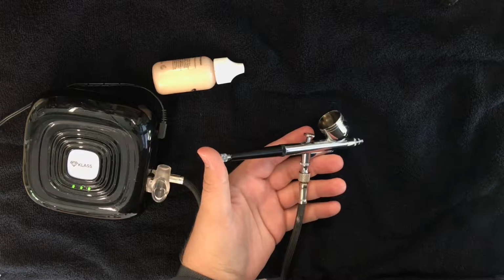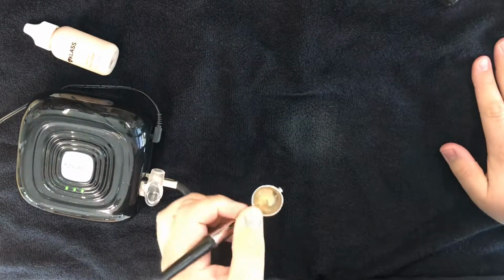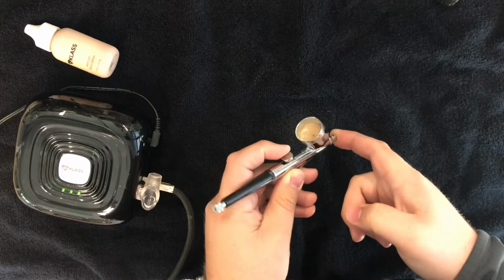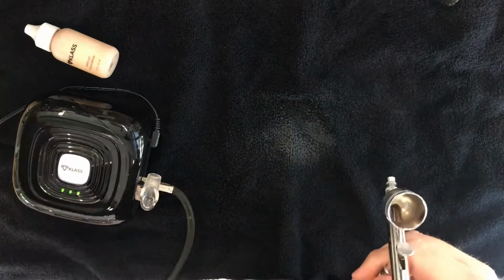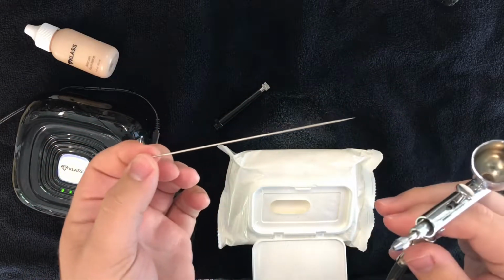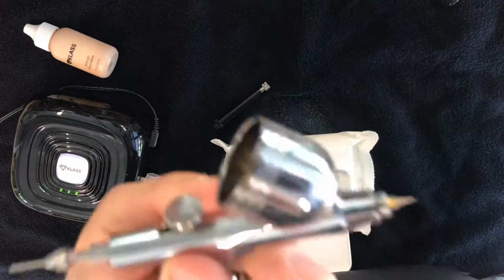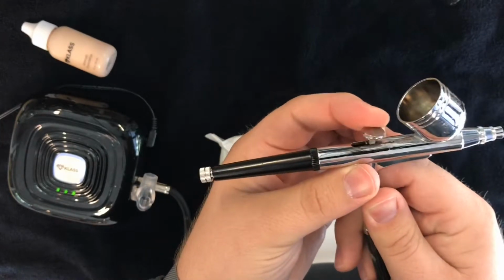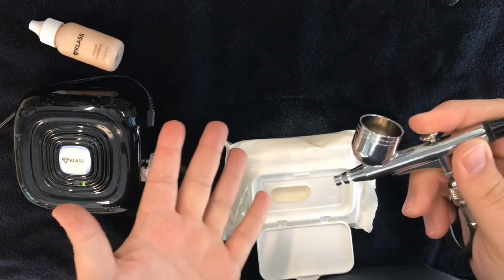KLASS Cosmetics Airbrush Cleaning 101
Proper cleaning of the KLASS Cosmetics & Skincare Airbrush Makeup System.